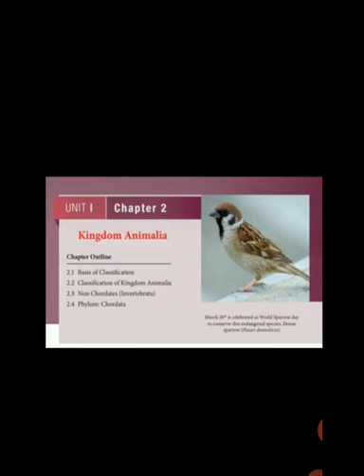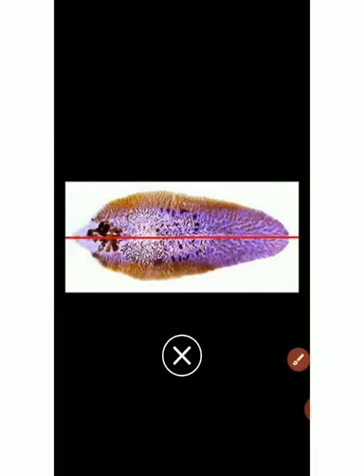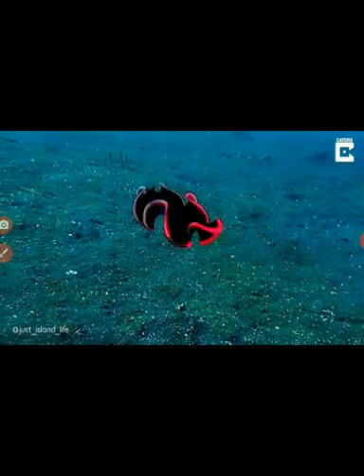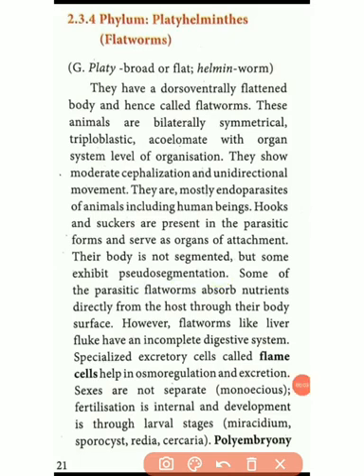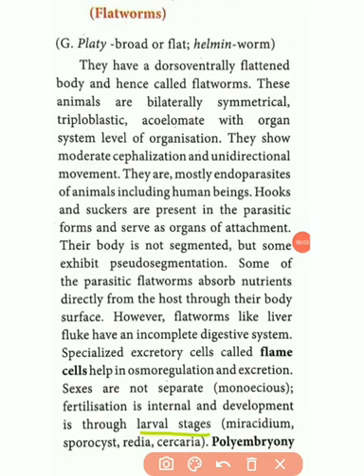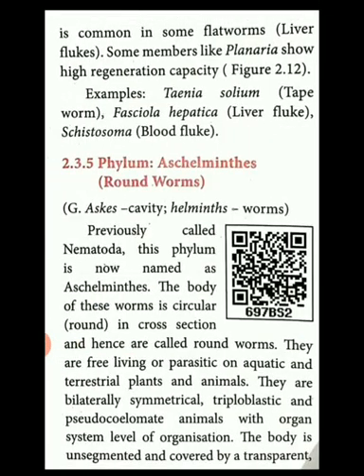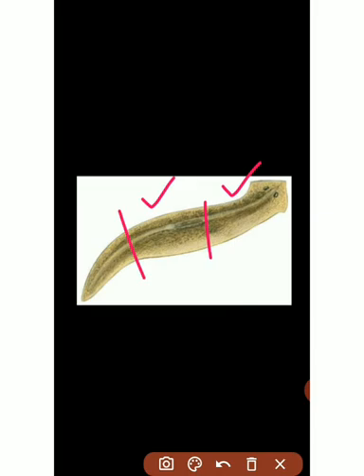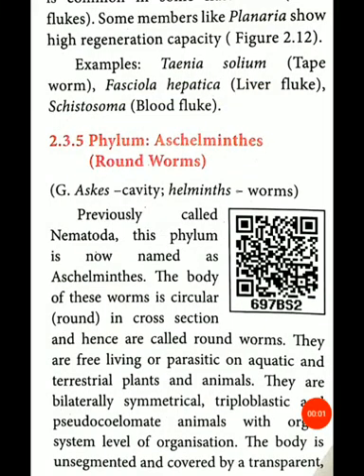11th Phylum Platyhelminthes by Aparna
11th Phylum Platyhelminthes by Aparna